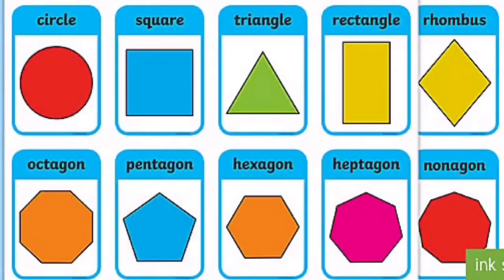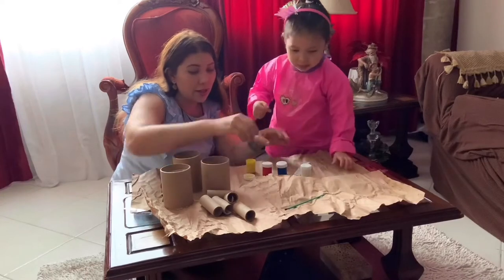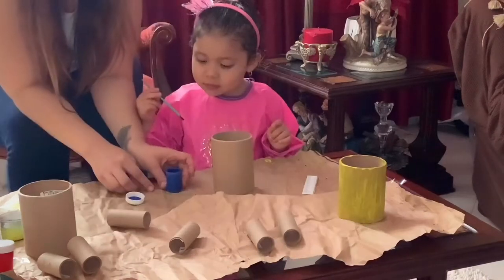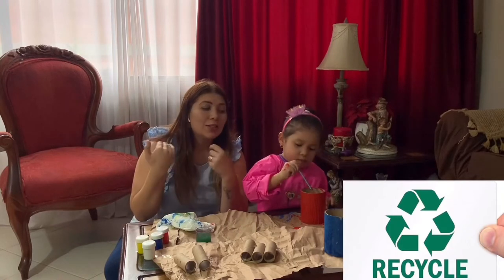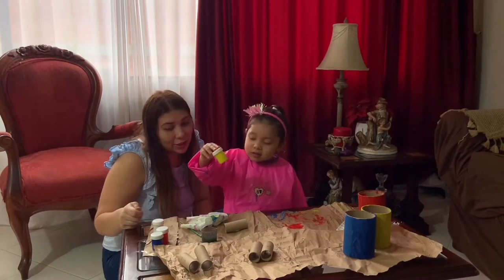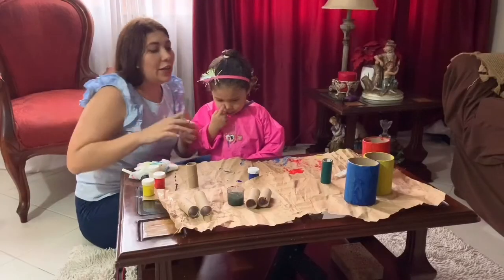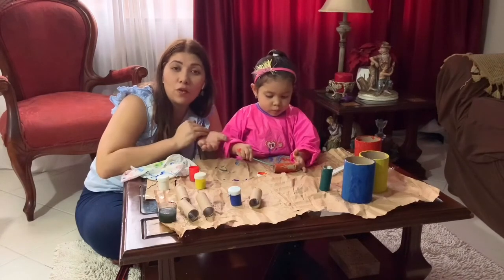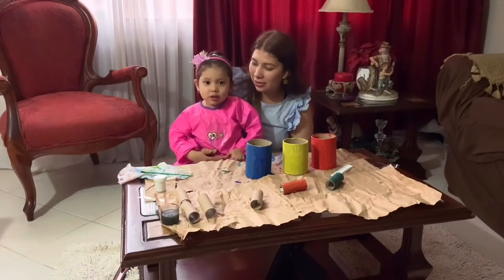Learn primary colours | teach primary colours with a DIY project + mix colours to get a new one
REMEMBER: Teaching children should always be fun, that is how kids retain the knowledge in their wonderful brains. Ask them few times a day the colours to make sure you reboots the lesson taught.
Celebrate every milestones no matter big or small❤️
Follow us on
Lot of love xoxo